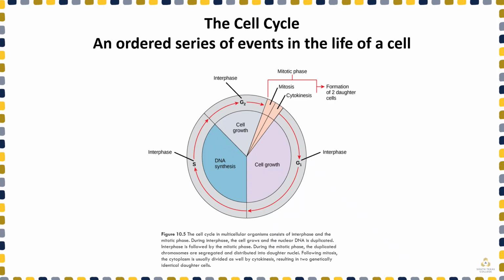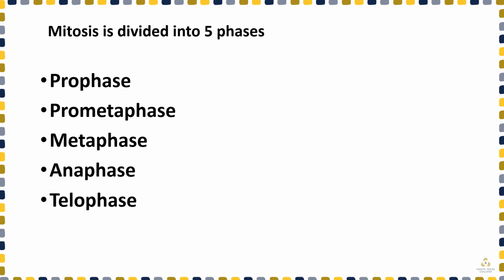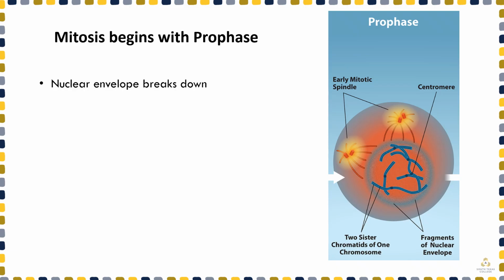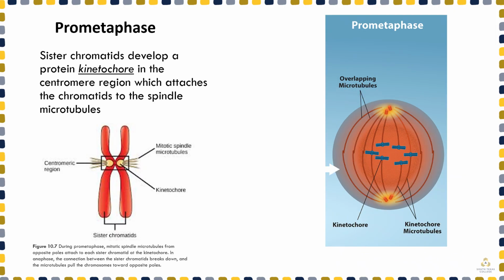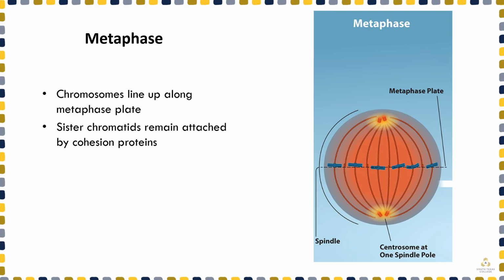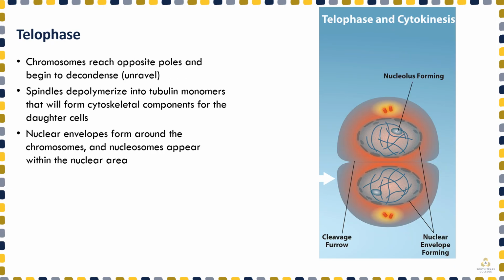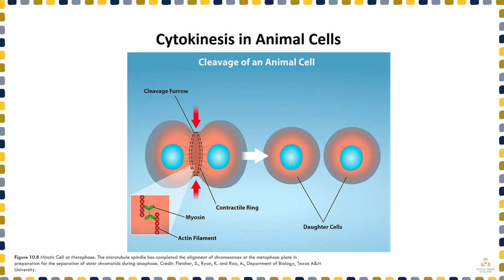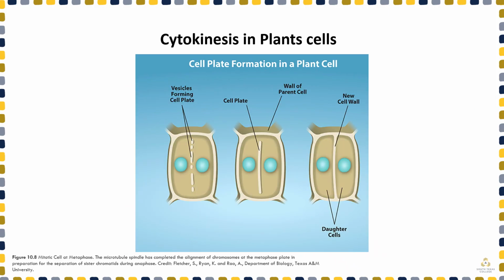Mitosis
A brief description of mitosis and cytokinesis